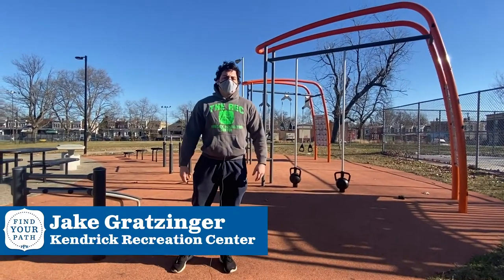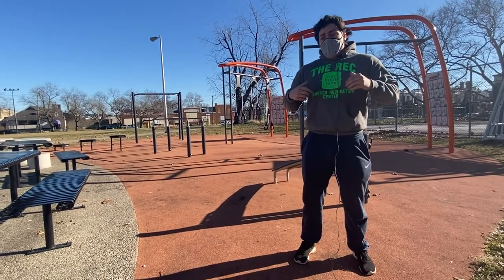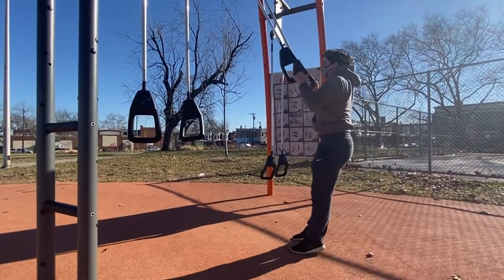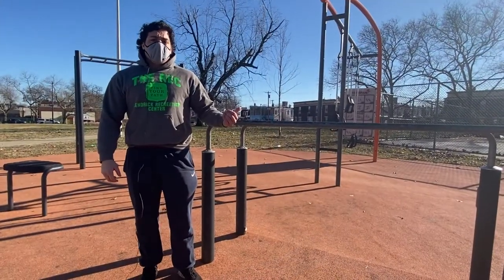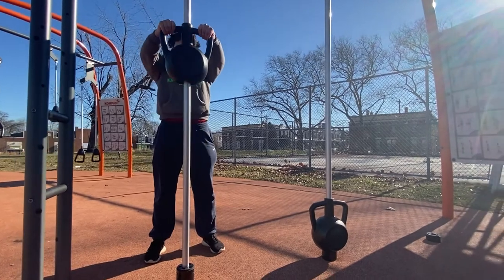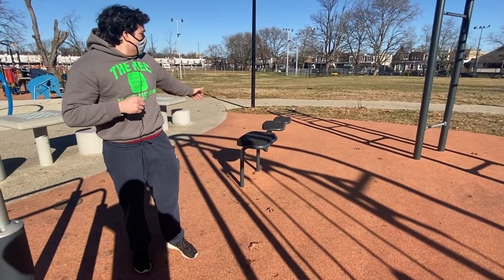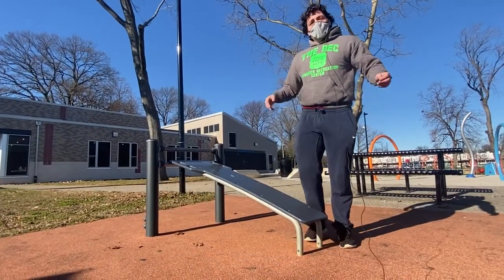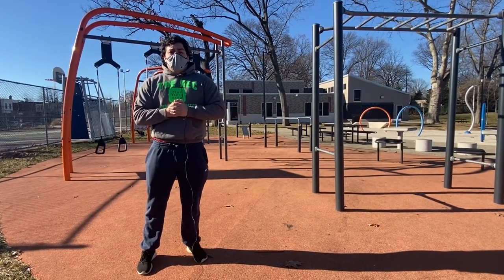Outdoor Fitness | Parks & Rec @ Home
Why should you exercise outdoors? It's fun, free, and safe! Jake Gratzinger from Kendrick Recreation Center demonstrates how to use the equipment at Stenton Park.